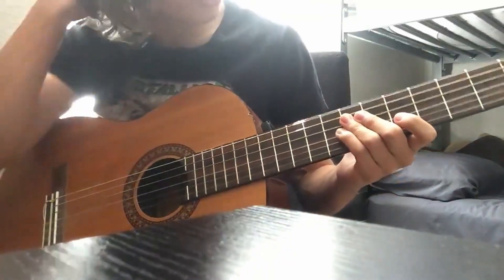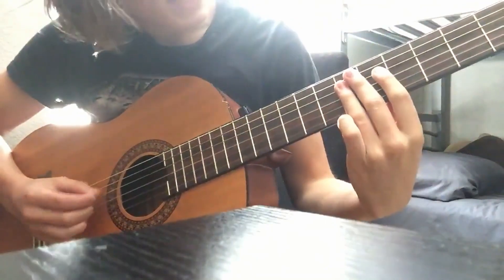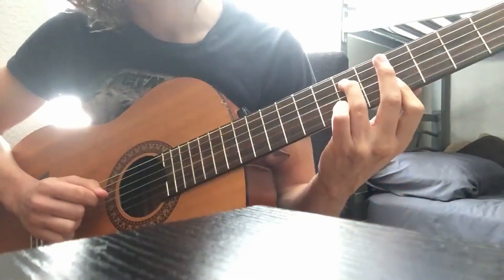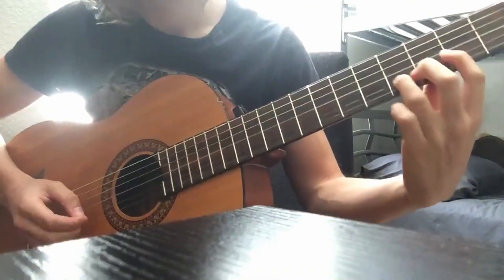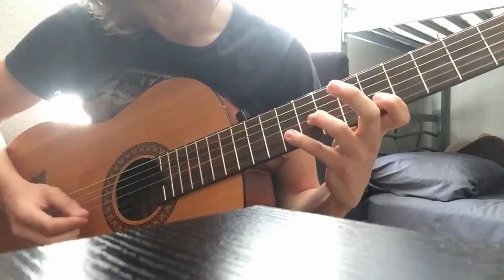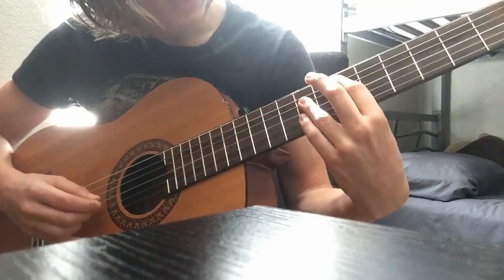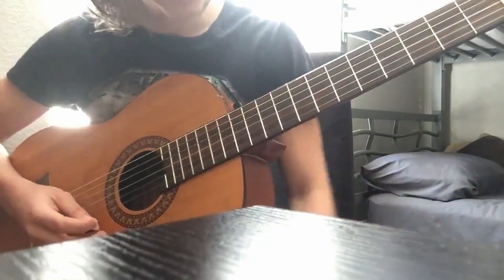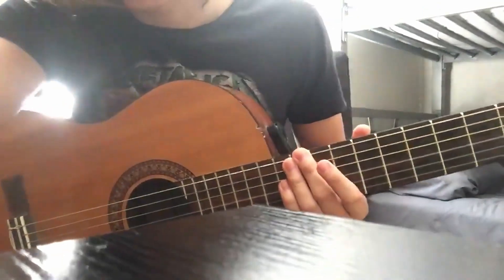Lil Nas X Montero Guitar Lesson/Tutorial easy. With TABS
This How to Play Montero ( call me by your name) on guitar. Tabs included. I love lil nas so i made this guitar lesson it really easy. I'll make the tabs soon but it's just some easy chords